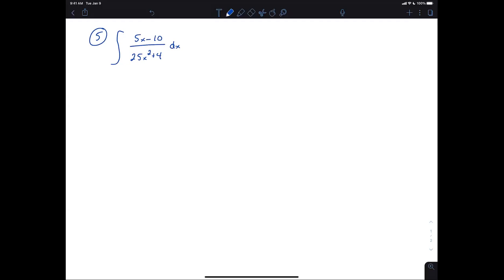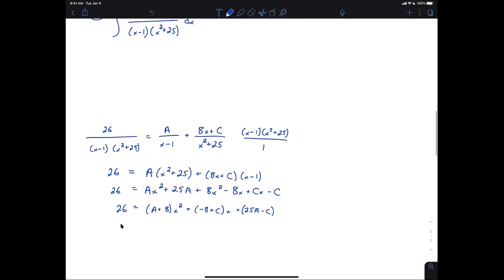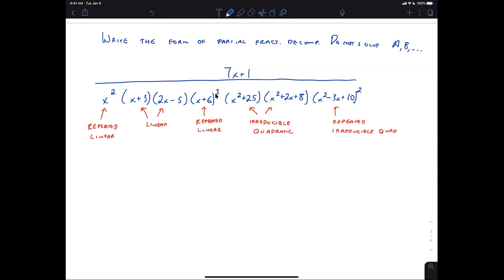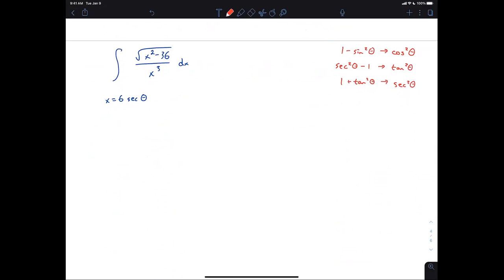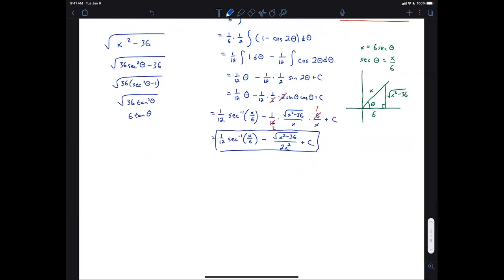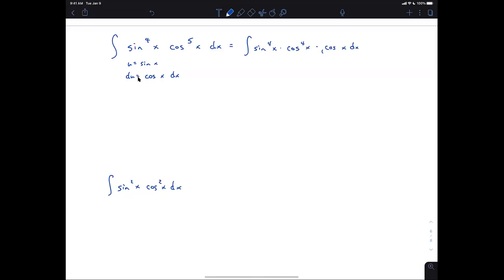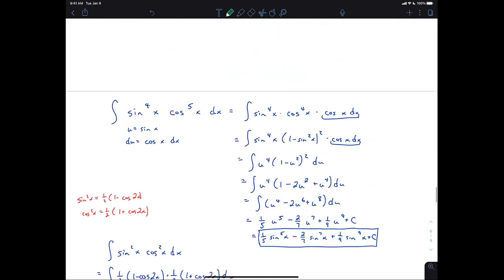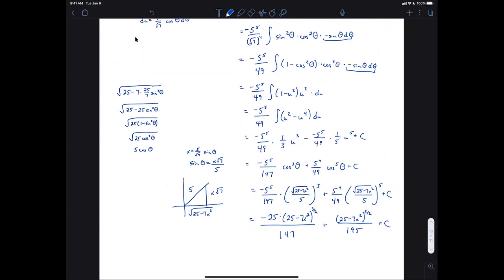Exam 2 Review Session 2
Evening Review Session -- Oct 7